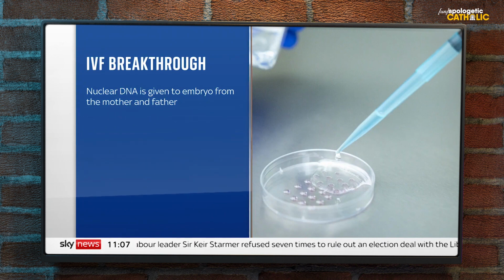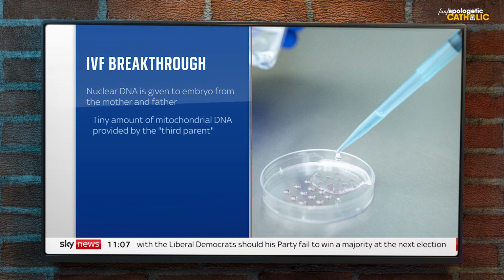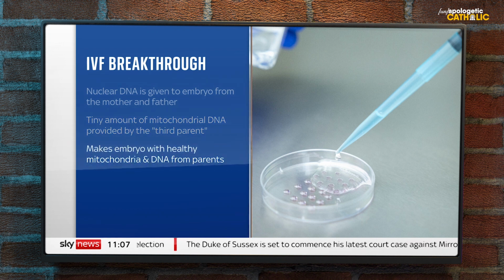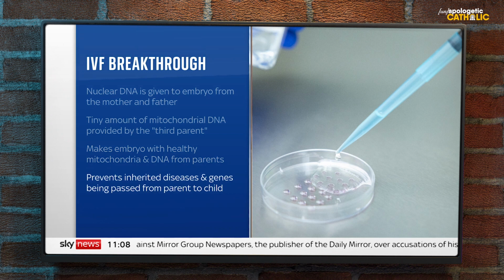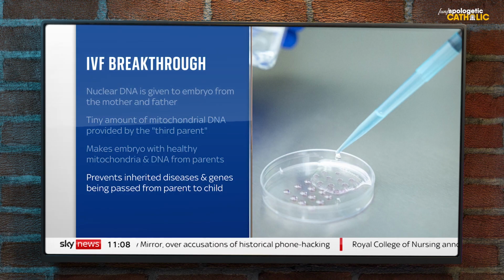Does IVF have ethical concerns?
3 Parent Family? The Uk's First Controversial 3 Parent Baby

Jaw-Dropping Birth of UK's First ThreeParentBaby Leaves the World Speechless! Brace yourself as we explore the incredible birth of the UK's first three-parent baby, a genetic marvel that defies all norms!

Using a revolutionary IVF technique known as Mitochondrial donation treatment (MDT), this extraordinary baby was created with DNA from not just two, but three separate individuals.

While this innovative approach aims to prevent inherited diseases caused by mutated mitochondria, it also raises profound ethical concerns.

Prepare for a thought-provoking discussion as we explore the controversies surrounding in vitro fertilization (IVF) and the potential long-term risks associated with this groundbreaking technique. We delve into the opinions of experts, discussing whether IVF is a fruitful solution or a path fraught with potential consequences.

Is IVF a step toward progress or a potential moral minefield?

Time Stamp:
00:00 Introduction
00:15 Like and Subscribe
00:25 How was the baby created?
01:46 IVF and MDT have ethical concerns?
04:12 Conclusion

ABOUT THE UNAPOLOGETIC CATHOLIC SHOW
Looking for a show that fearlessly tackles the latest news stories with a Catholic twist? Look no further than the 'Unapologetic Catholic' show! Join us as we delve into the hottest news stories making waves around the world, offering a unique Catholic perspective on the latest happenings. From politics to pop culture and everything in between, we're not afraid to give our unapologetic opinions on the issues that matter most.

Unapologetic Catholic is a YouTube channel, which presents the teachings of the Church in an unbiased and unfiltered manner. We seek to equip believers, encourage seekers and engage skeptics by providing them with the truth of why Catholics believe what they believe.